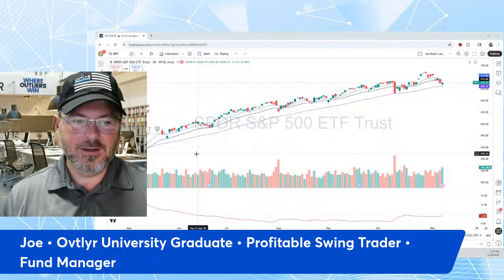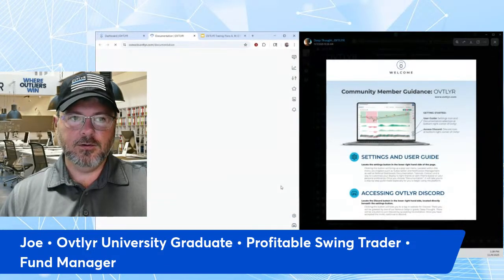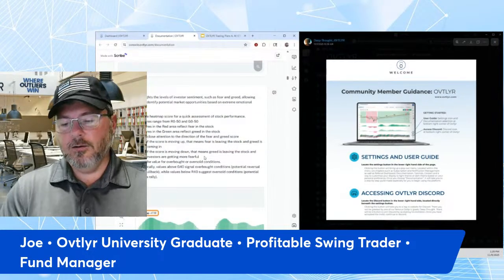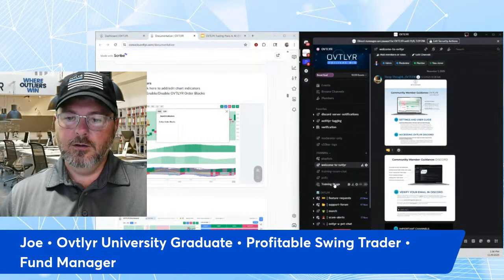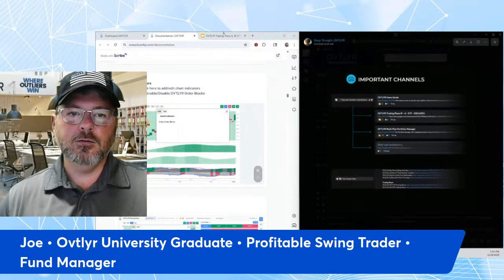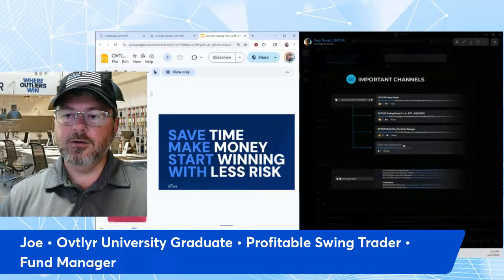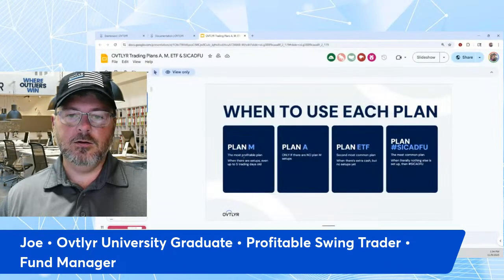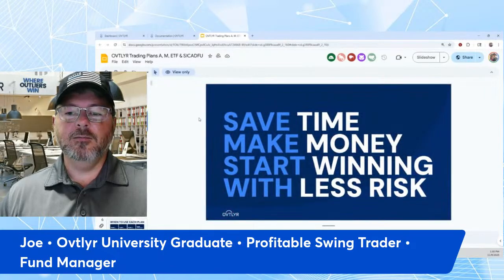Catching stock price trends: Ovtlyr first steps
🚨 Are you looking to save time, make money, and start winning with less risk? Getting started with the Ovtlyr User Guide to find stocks with increasing price.

🔍 What you’ll learn:
00:00 Trends on the chart
00:40 Ovtlyr.com
00:54: Accessing the user guide
02:50 Accessing Discord
03:24 Training category
03:55 Discord verification
04:38 Trading plans
05:22 Live stream links
06:48 Starting the daily review